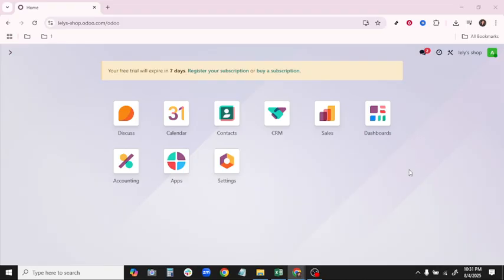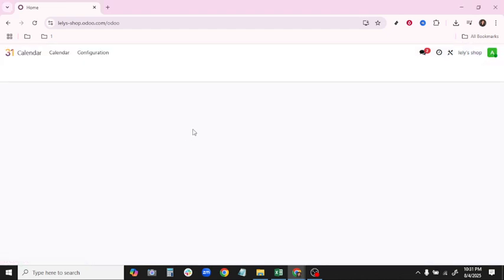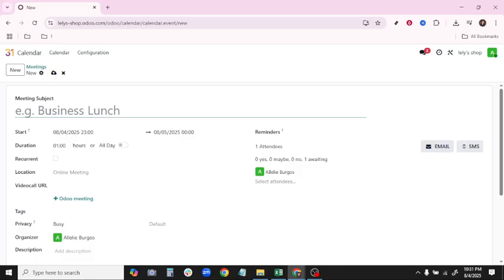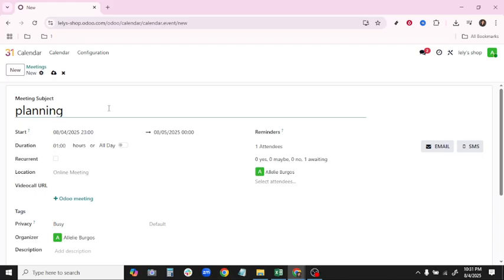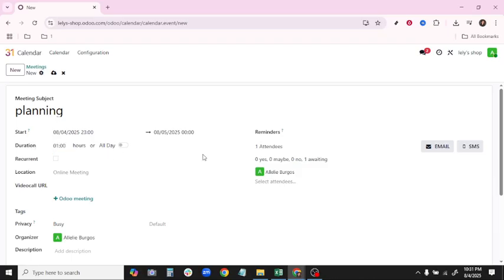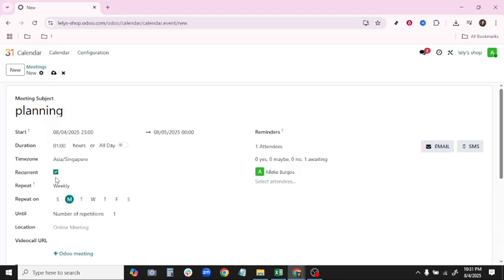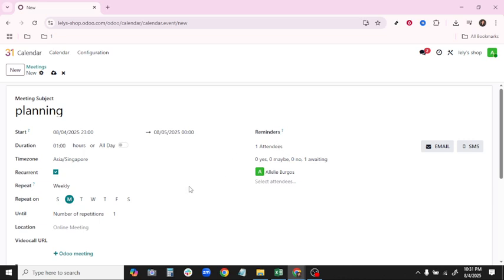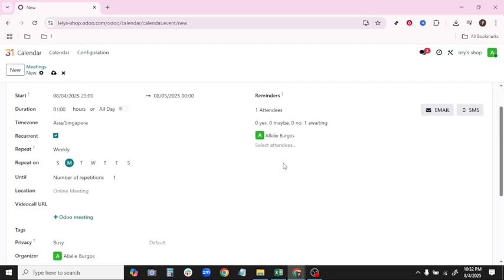How To Create Meeting in Odoo Step By Step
This Odoo tutorial shows you how to schedule and manage meetings efficiently. Learn to create meetings, invite attendees, set reminders, and sync with your calendar inside Odoo. Perfect for team leaders, HR, and admins looking to streamline internal communication. This step-by-step 2025 guide ensures you never miss a meeting again. Enhance collaboration, stay organized, and keep your schedule under control with Odoo's powerful meeting tools. Watch the video to master calendar integration and planning in no time.